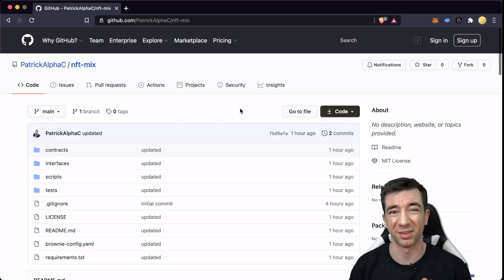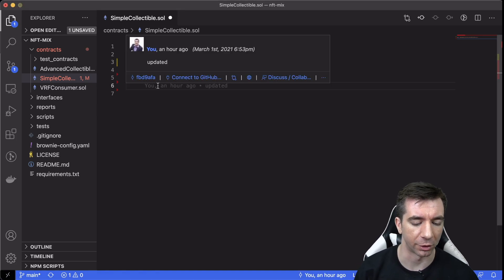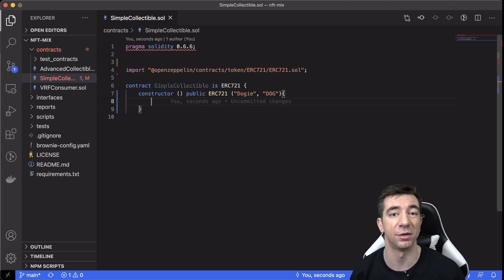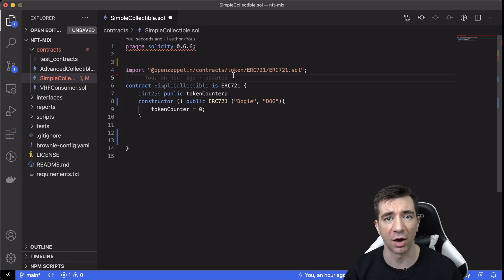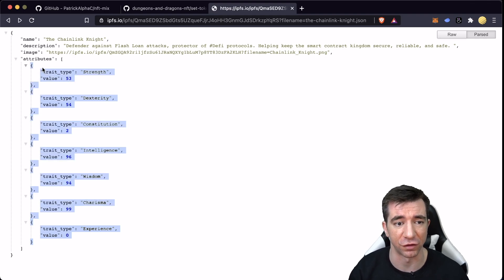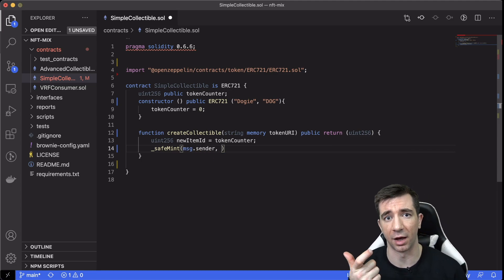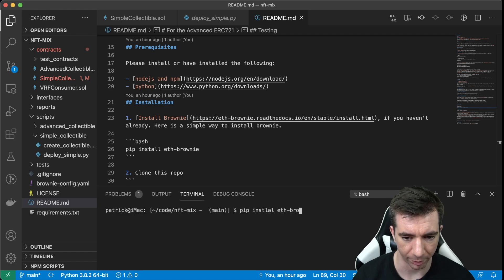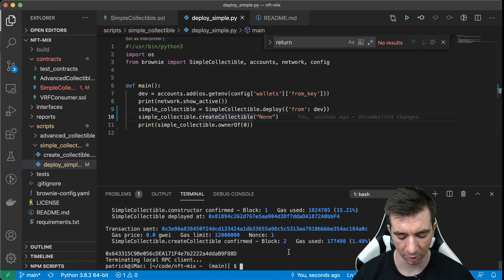Deploy a Simple NFT in Solidity | [See Description\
A Glorious Guide to NFTs (ERC721) - deploying a simple NFT

UPDATES:
ValueError: The private key must be exactly 32 bytes long, instead of 0 bytes.

If you get this error, add a "0x" to the start of your metamask private key

Chainlink VRF has now updated, for the Chainlink section, either skip it or use Chainlink VRFv2

What is an NFT (Non-Fungible Token)? What is the ERC-721 standard? What is this digital art stuff? We are going to use Openzepplin contracts to build a simple NFT that mom can be proud of :)

Be sure to check out the tutorials!!!